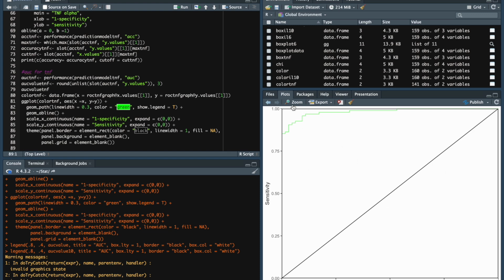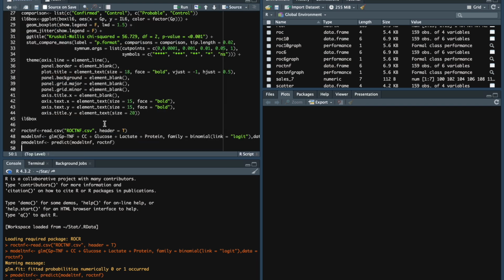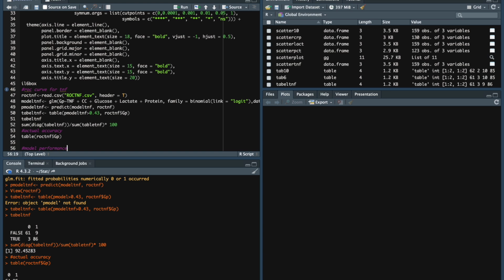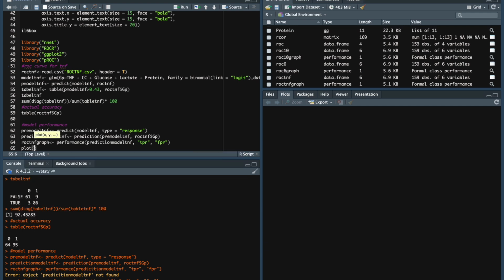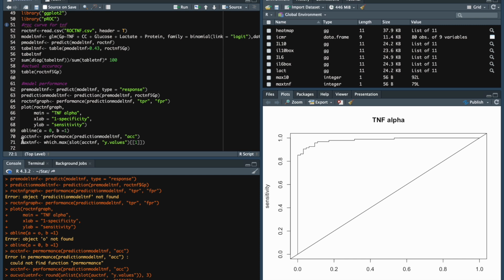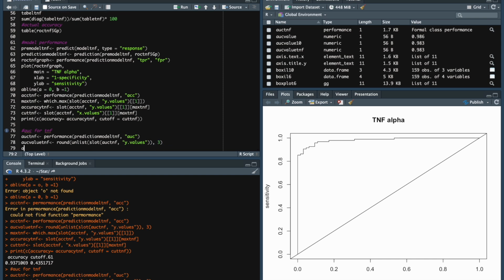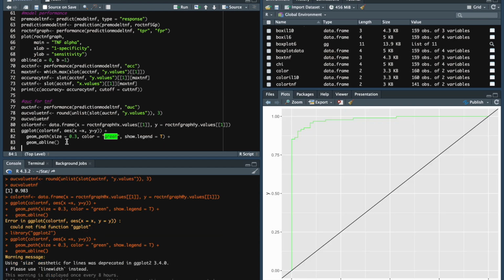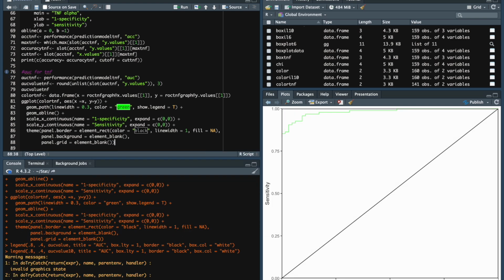How to create ROC curve in R | ROC and AUC in R| Simple ROC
In this video I will be showing how to create ROC curve in R using GLM model.